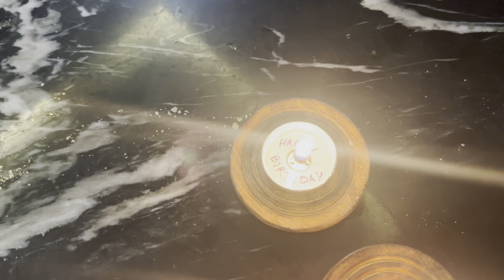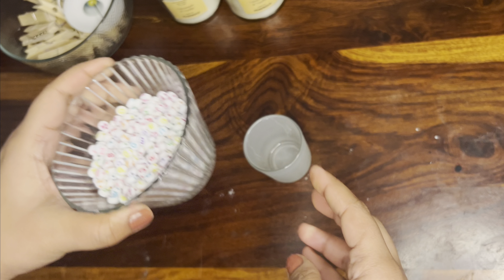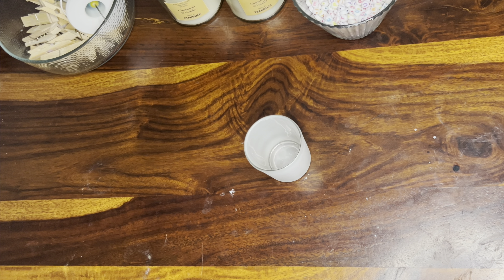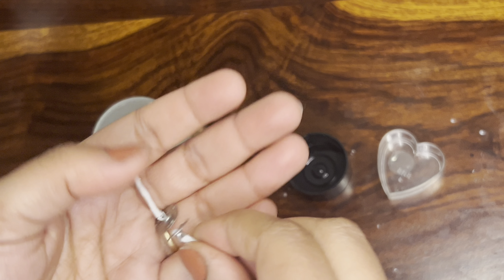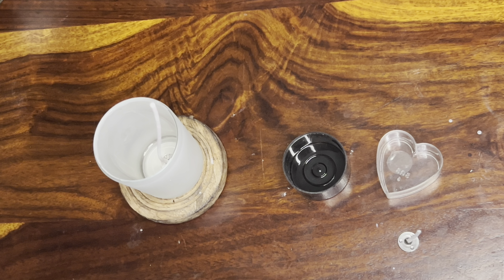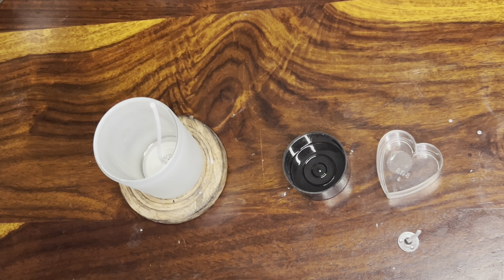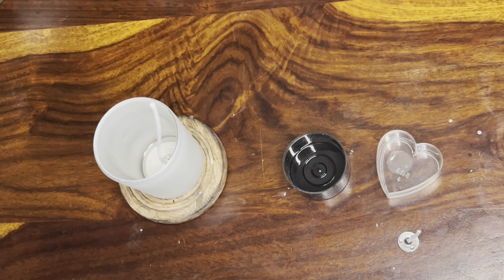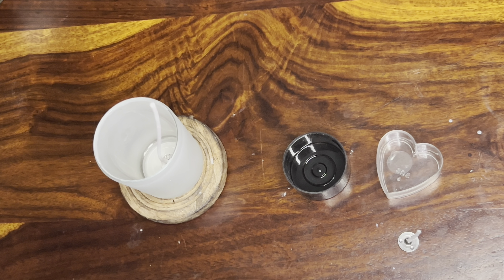Secret Message Candle | How to make candle with Secret Messsage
Secret Message Candle | How to make candle with Secret Messsage at home | DIY

I WILL DISCUSS THE ENTIRE PROCESS OF SECRET MESSAGE CANDLE MAKING , ALONG WITH THAT I HAVE UPLAODED VIDEOS ON  SCENTED CANDLES, LUXURY TWO WICK CANDLE ,PILLER CANDLES,JAR CANDLES,MASSAGE CANDLES,DESERT CANDLE AND MANY MORE.

MY MUST WATCH HOME DECOR SHOPPING VIDEOS

TOPIC COVERED
small business idea
candle making business
candle making at home
candle making
how to sell candles
pillar candles
jar candles
scented candles
home decor
bubble candle
ombre bubble candle